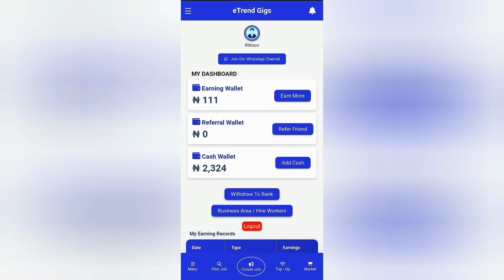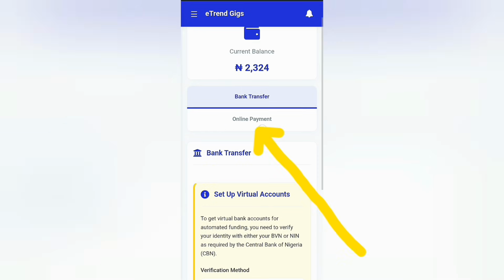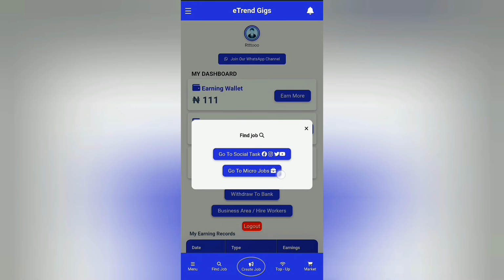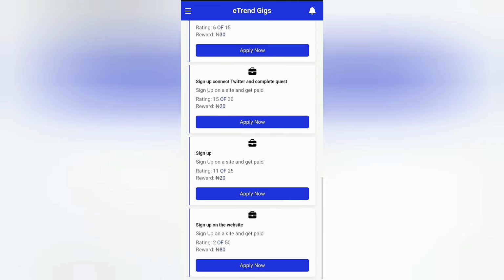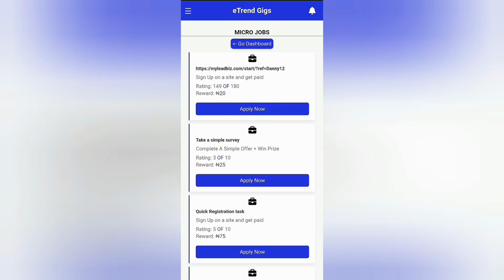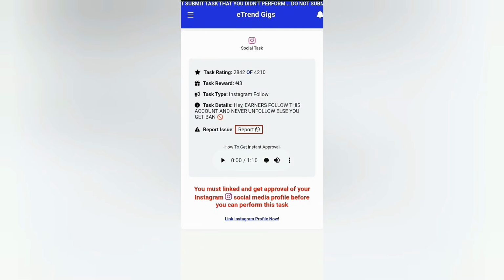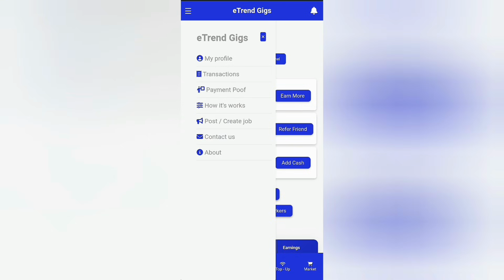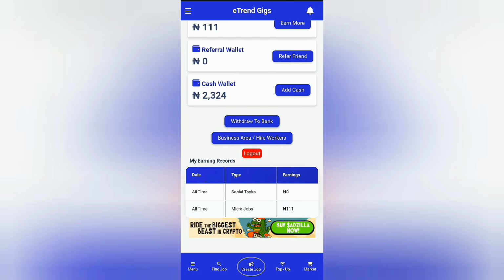Etrend Gigs Review 2026 | How To Earn Money With Micro Tasks (Real Tutorial)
In this video, I explain how Etrend Gigs works and how beginners can earn money by completing micro tasks online.

You’ll learn:
- How to register on Etrend Gigs
- How to complete tasks
- How payment works
- Whether Etrend Gigs is legit